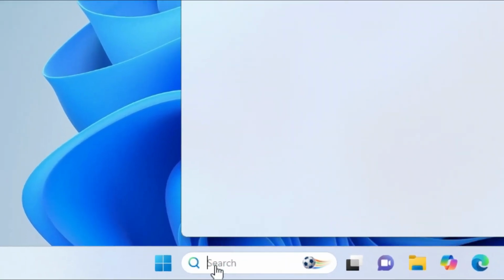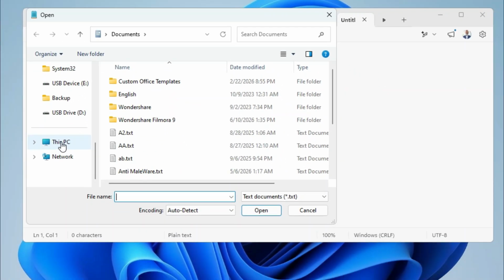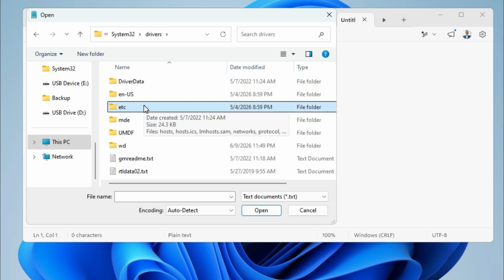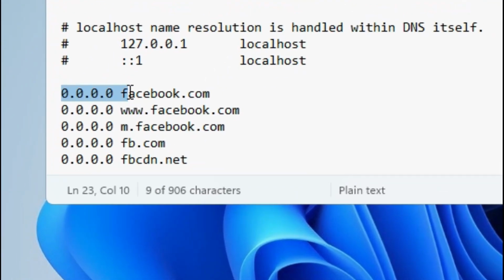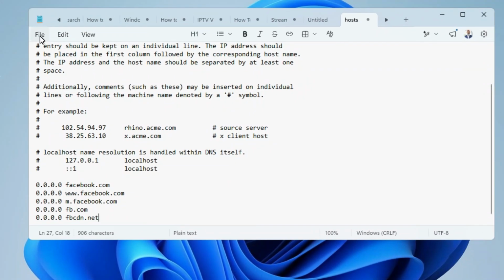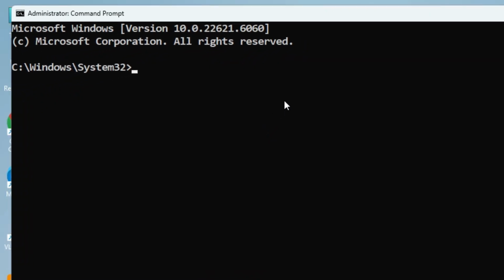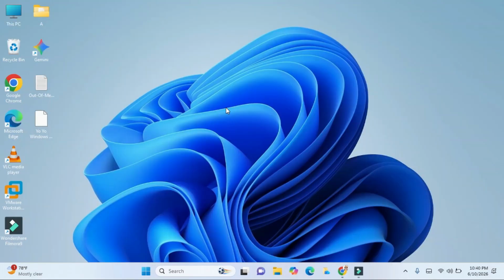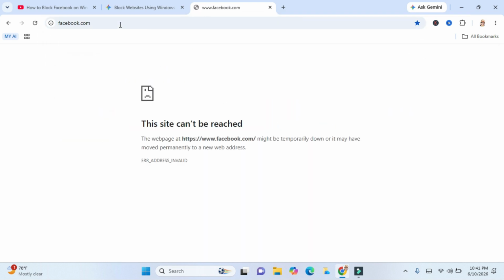How to Block Facebook on Windows 11 (Easy Parental Controls)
Learn how to block Facebook on Windows 11 permanently and completely free! If you tried using Windows Defender Firewall to block Facebook and it failed, it's because large websites change their IP addresses constantly. In this step-by-step tutorial, I will show you the most reliable method to block the Facebook website on PC using the Windows 11 hosts file.

This method blocks Facebook across ALL browsers (Google Chrome, Microsoft Edge, Firefox, and Brave) instantly without needing any third-party parental control software.

CONTENTS:
Introduction: Why Firewall IP Blocking Fails for Facebook
Step 1: Opening Notepad as Administrator in Windows 11
Step 2: Locating and Editing the Windows 11 Hosts File
Step 3: Adding Facebook Domains to Block List
Step 4: How to Flush DNS Cache (ipconfig /flushdns)
Testing the Block & How to Unblock Facebook Later